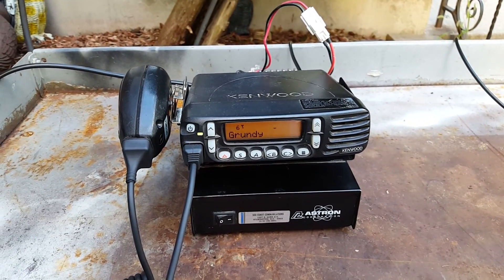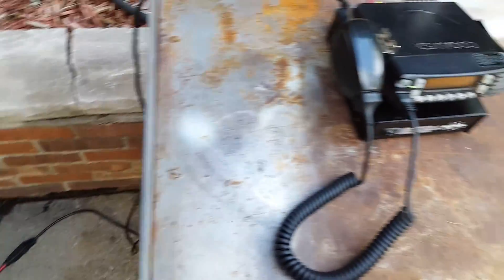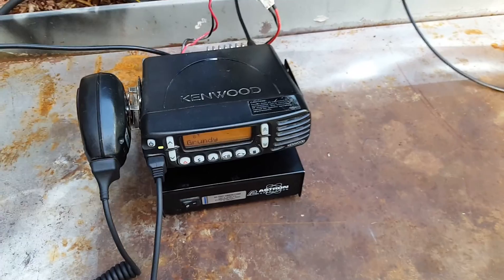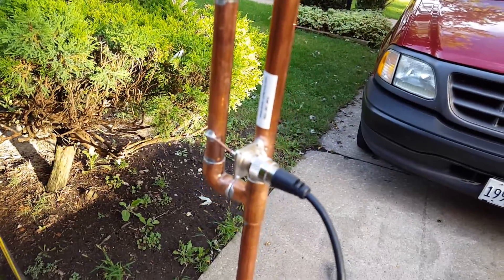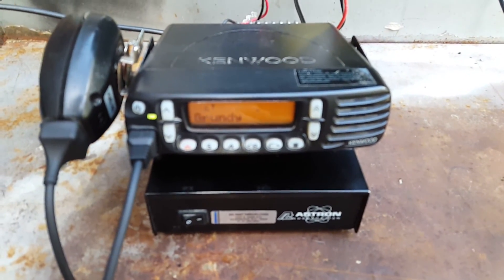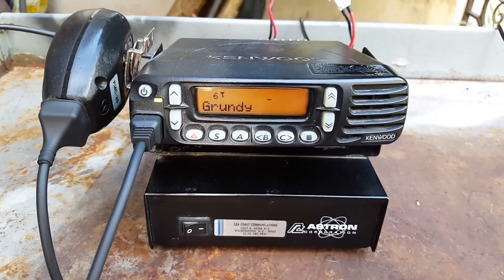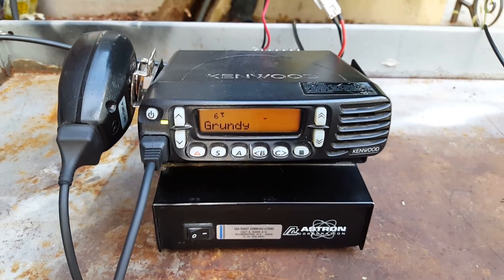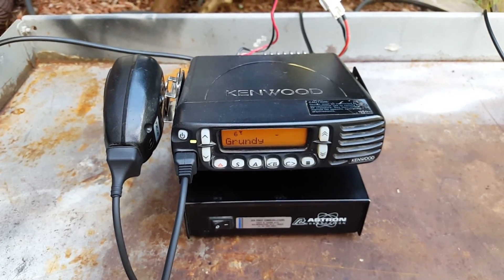Kenwood TK-8180 - New J-pole Antenna - Picking Up Grundy 700 GMRS Repeater!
Alright, well my portable mobile base station setup is complete (except for a new, fused power wire for the radio)!

One of my buddies on the forum, Matt, suggested the idea of getting a J-pole antenna. A month or so ago, I placed an order for a J-pole off of for only $25! The guy makes them custom and designs and tunes them for maximum performance. This particular one is pre-tuned for 462-467 MHz. I also purchased some coax off of eBay.

Additionally, I was out in Marseilles helping my uncle move crap out of the basement of his mom's house. I came across an old, broken tripod thing. My uncle told me it was an easel. Whatever it was, I snagged it and brought it home, since I saw great opportunity for it as an antenna stand.  I took an extra piece off of it, and then used hose clamps to secure the J-pole to it. This tripod thingy not only acts as a stand, but also gives me a little height, and it's working great!

Just with the setup sitting out here in my driveway, I'm getting okay reception on some of the farther away repeaters. What is amazing is that I'm able to not only pick up but also key up the Grundy 700 GMRS repeater, which is over 40 miles away down near Morris. I'm in Wheaton, which is slightly out of the indicated range of this repeater on the map!

In this video, two guys were talking radios. They are using MDC-1200 PTT ID. My Radio ID app is decoding both IDs as "2950". The only difference is that one of them is using the preamble, I believe it's called, so the ID squelch is a bit more drawn out. Why both of these users have their ID set to 2950 is beyond me, but I'm sure it's not a coincidence.